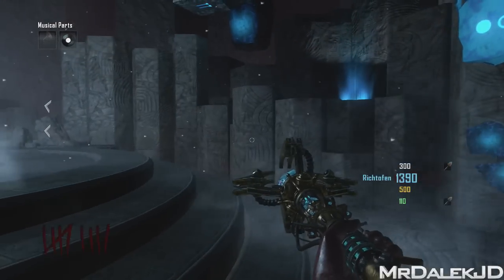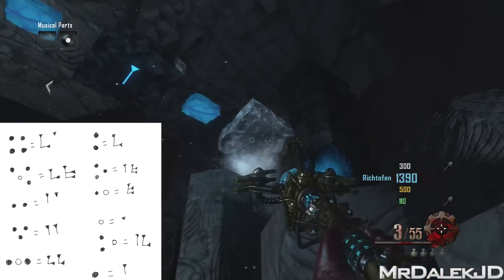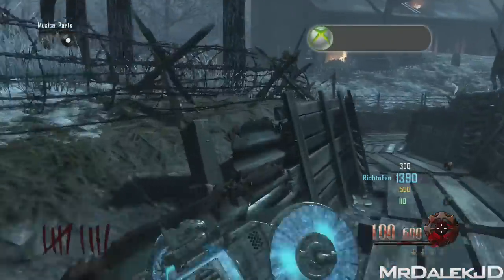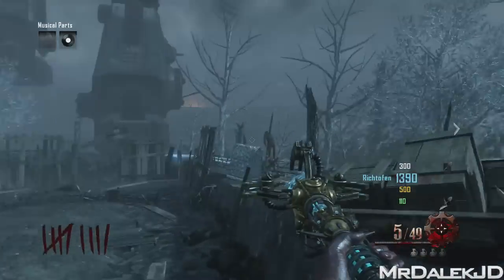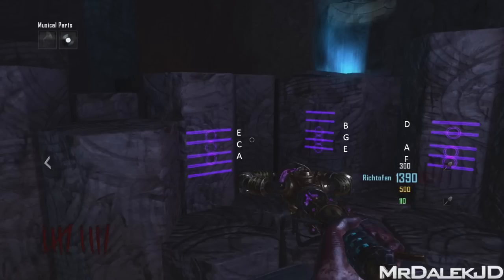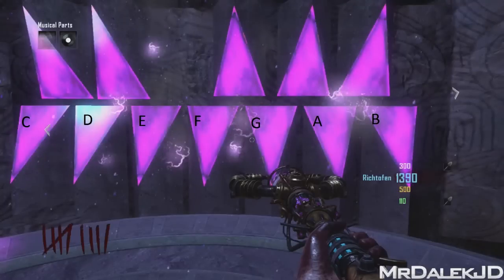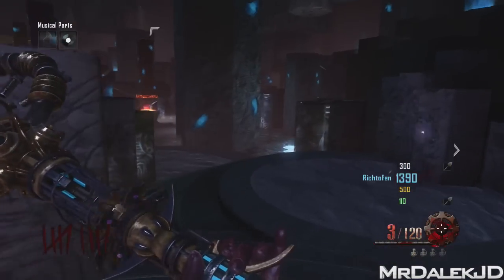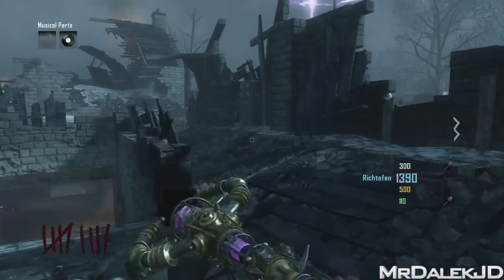"ALL ULTIMATE STAFFS!" - FIRE, ICE, WIND & LIGHTNING PUZZLES TUTORIAL! (ORIGINS Zombies)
"ORIGINS" Zombies - ICE, FIRE, WIND & LIGHTNING ULTIMATE STAFFS!
•Smash that LIKE button for ORIGINS!

WIND - 0:28
ICE - 2:50
LIGHTNING - 5:07
FIRE - 7:15

In this video, I show you how to build the"ULTIMATE ELEMENTAL STAFFS". This covers "FIRE", "ICE", "WIND" & "LIGHTNING", including all the puzzles needed to get these. I've tried my best to show you as clear as possible on how to build these staffs. Let me know if it helped you!

MASSIVE thank you to Malgrabear for discovering the Fire number sequence!